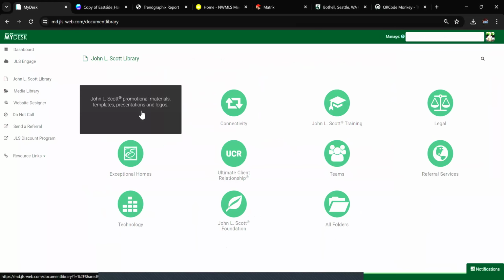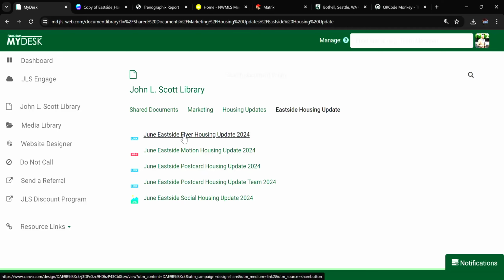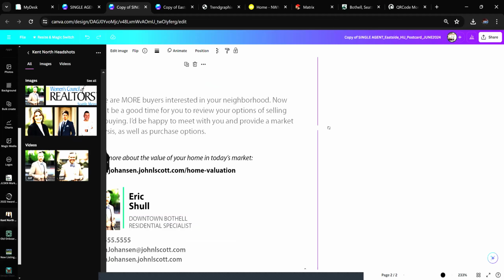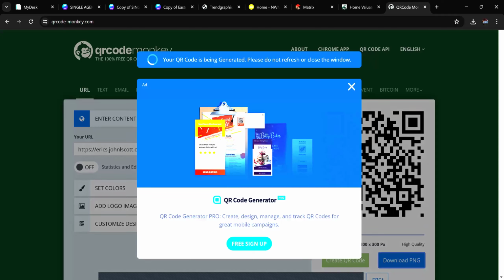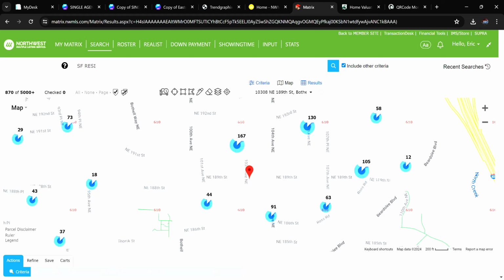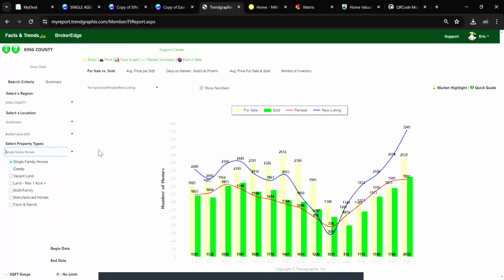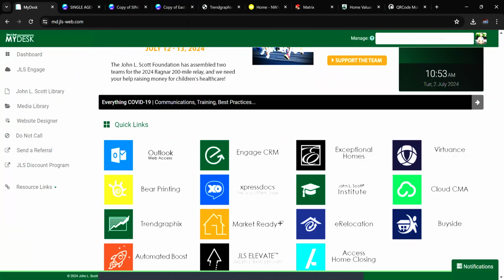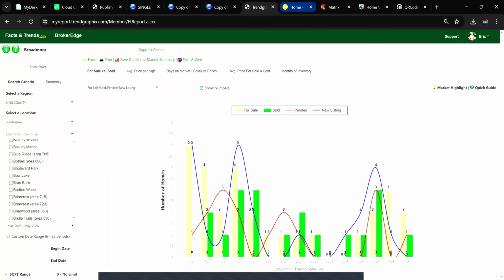How to do real estate community reviews on a monthly basis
Here is a fantastic way to get future business:  How to do real estate community reviews on a monthly basis